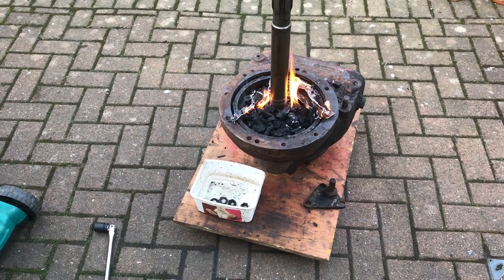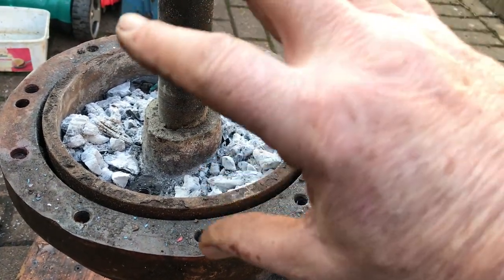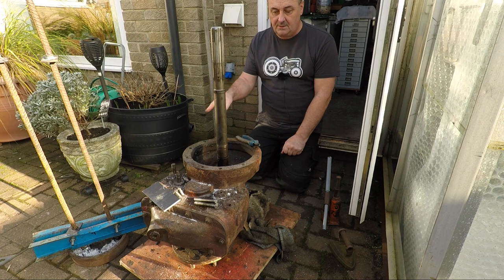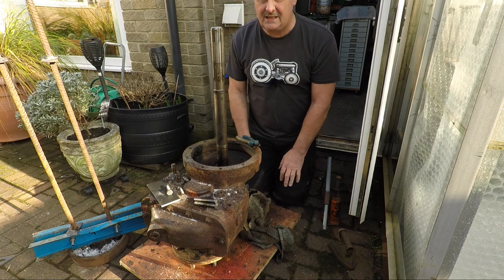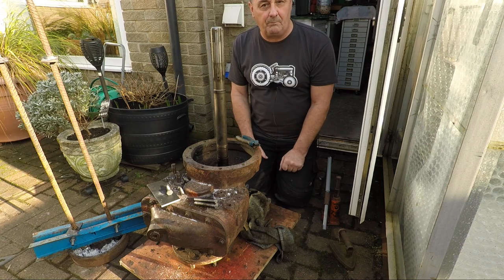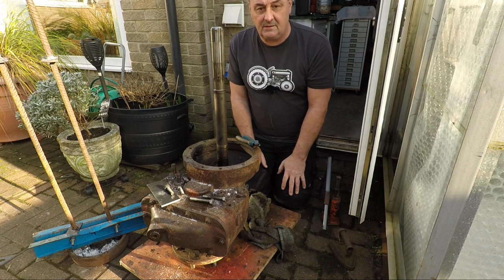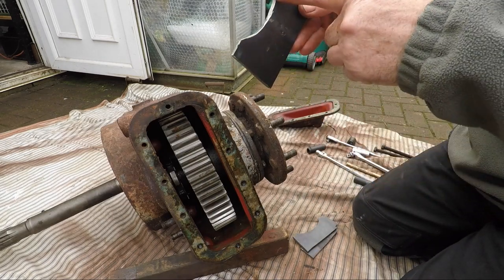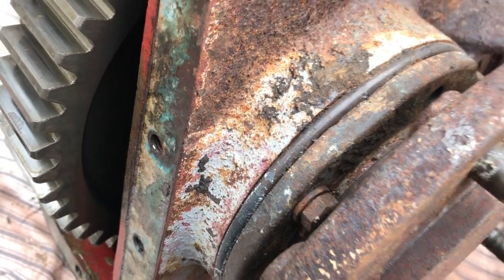How to disassemble the final drives of a David Brown 990 #55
today we use an unusal method of heating the brake drum for removal and strip out the internals from the final drives of a DB990 selectamatic,

Closing
Campfire Song